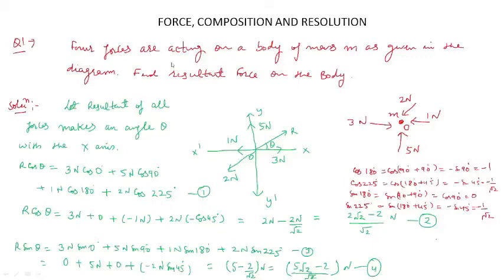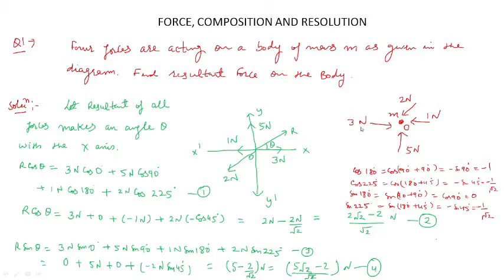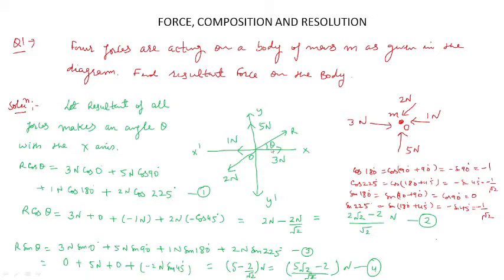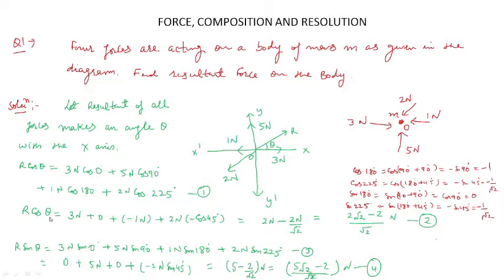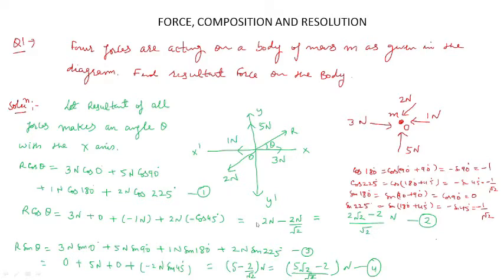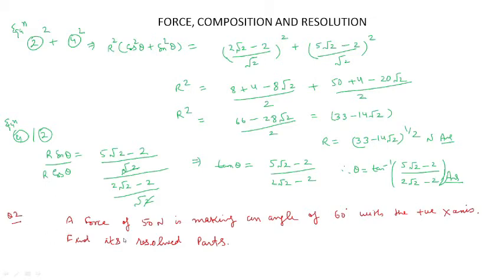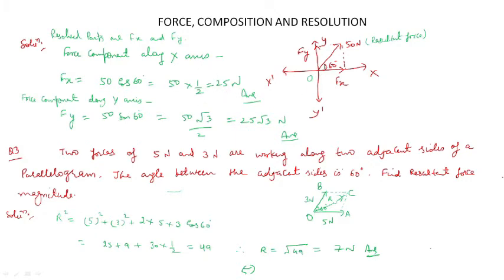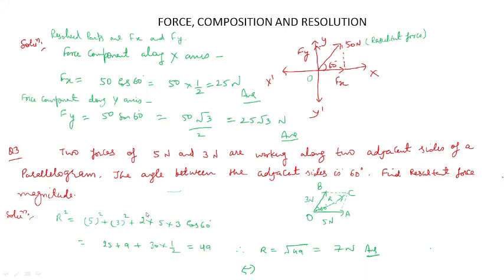Numerical Problems on Force